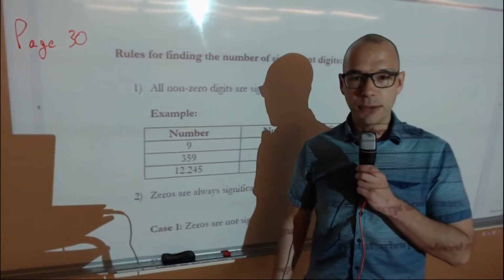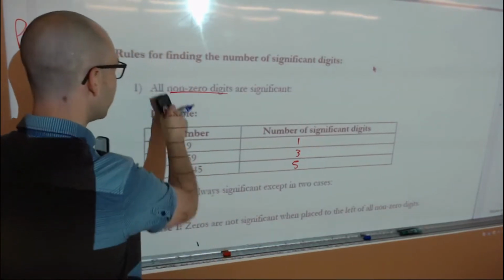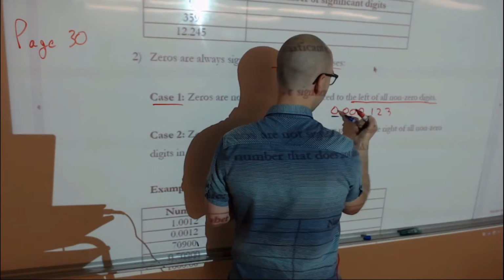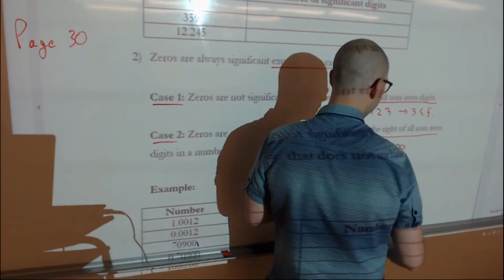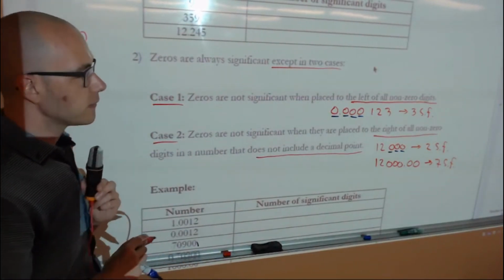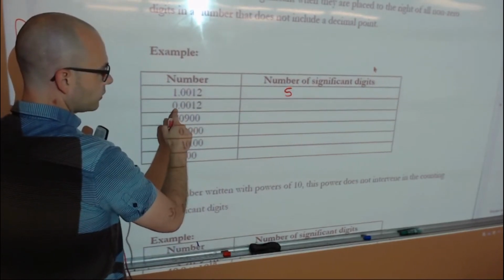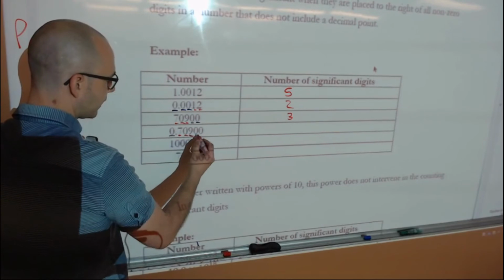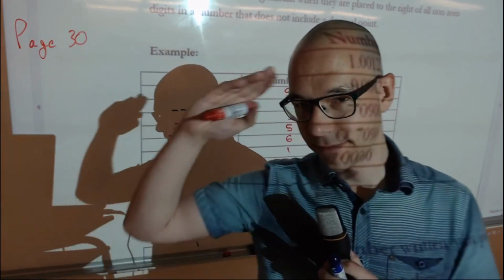Finding the number of significant digits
I will show the rules for finding the number of significant digits and we will be looking at some examples.